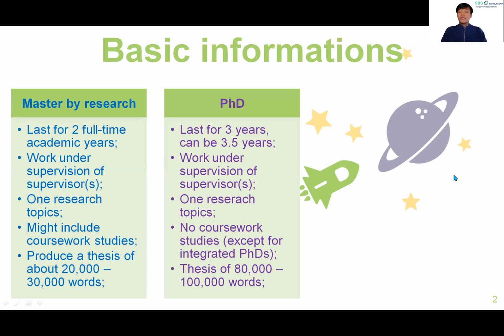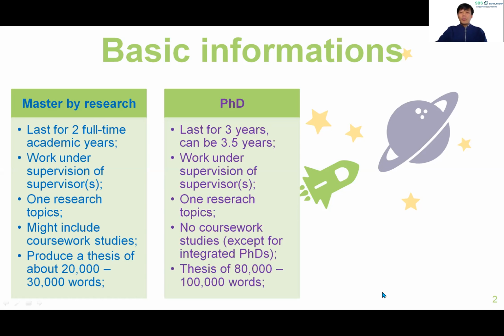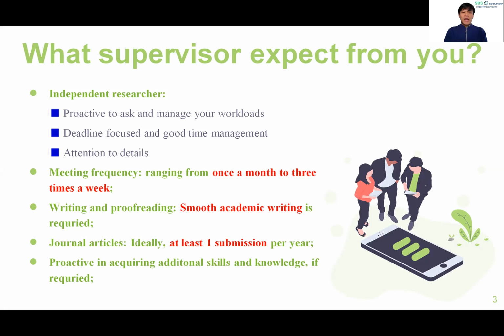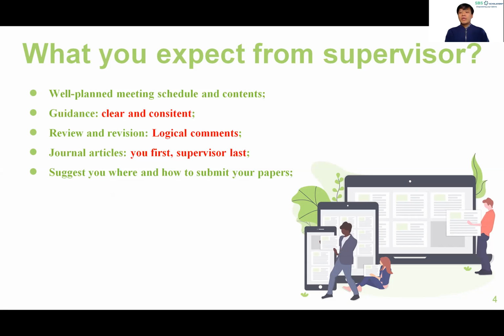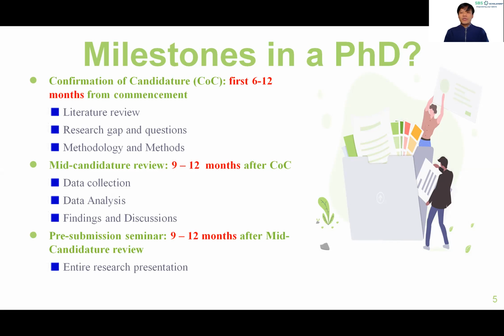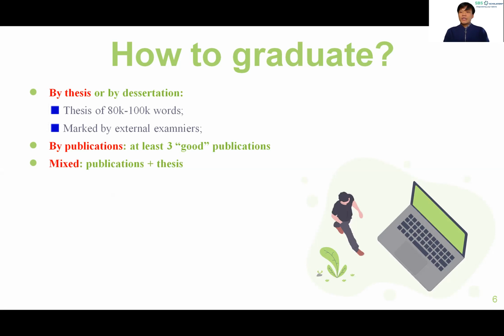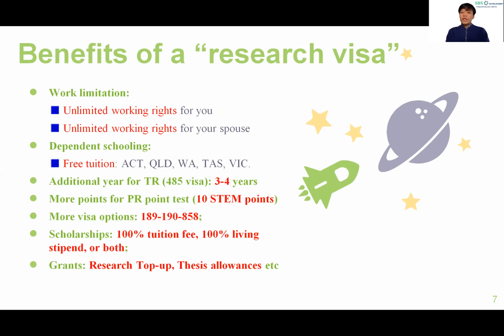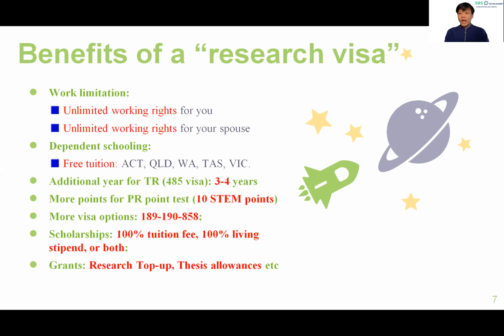3 ways to graduate from a research degree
In this video, I will share with you 3 different ways you can graduate from a research degree depending on your preferences.